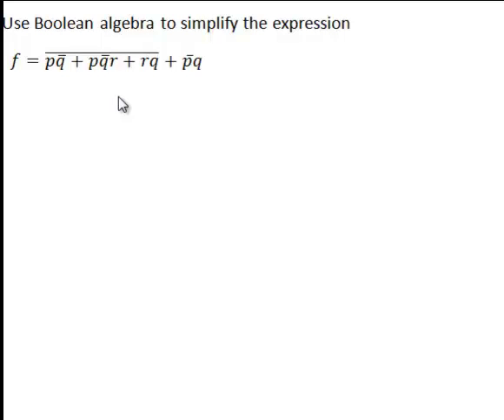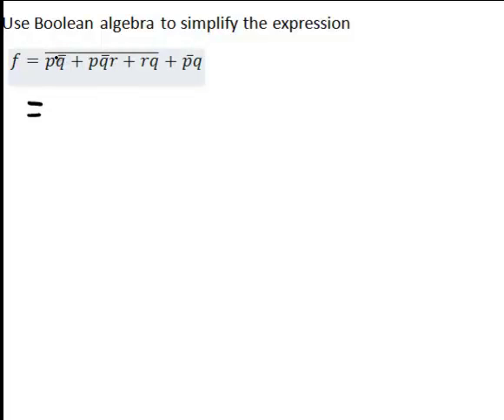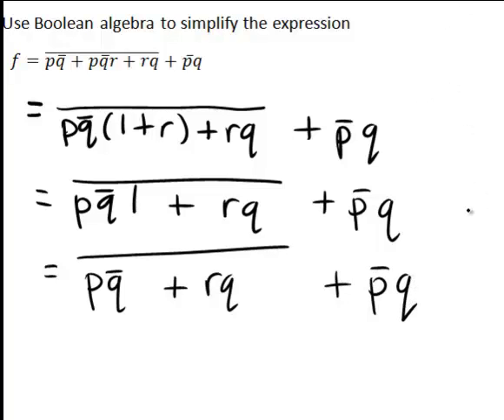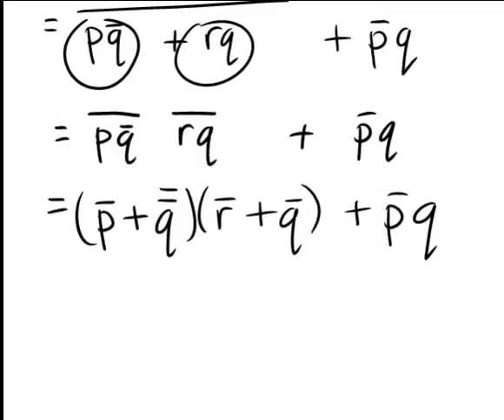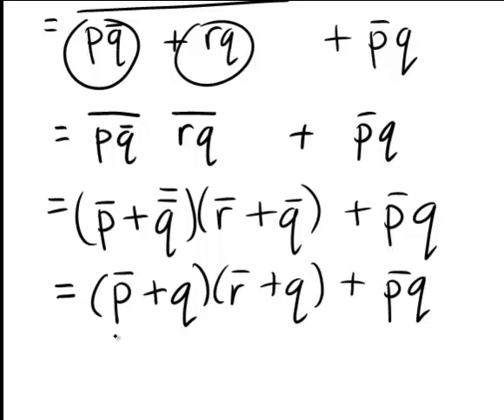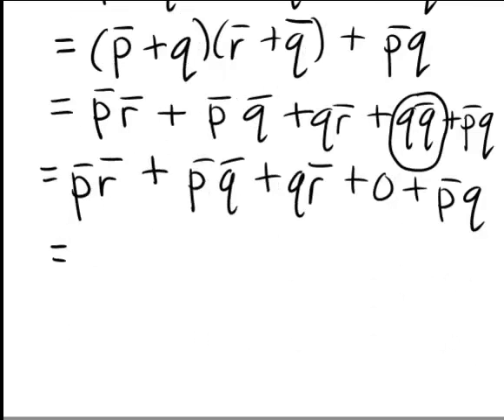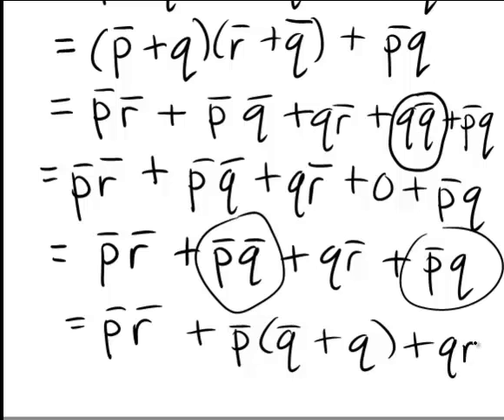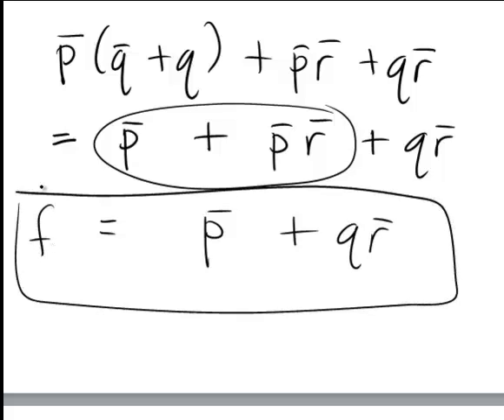Boolean Algebra example 1 (MathsCasts)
An example of using the laws of Boolean Algebra to simplify a Boolean expression, including use of De Morgan's laws.